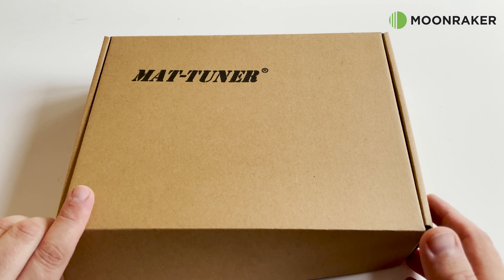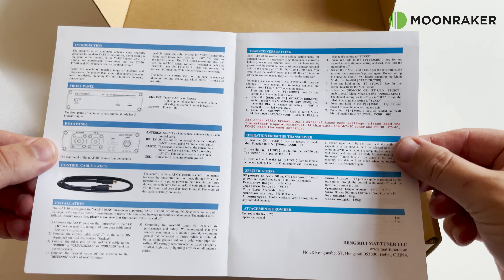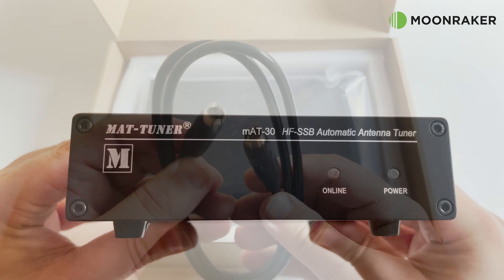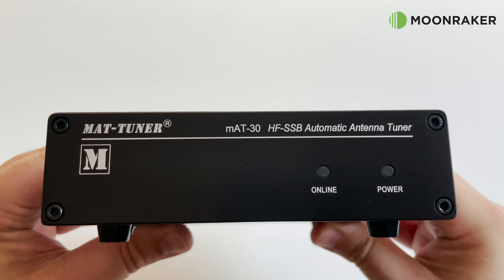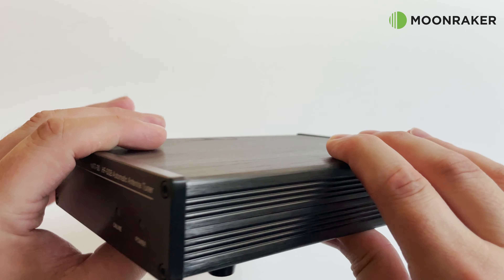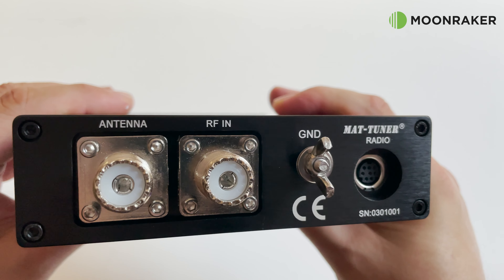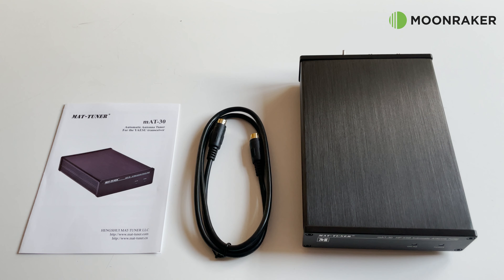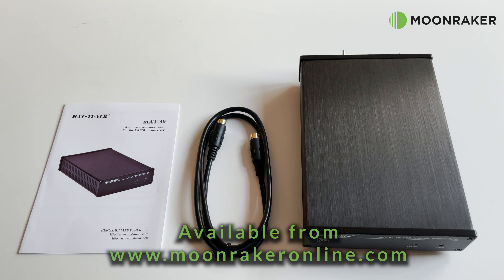mAT-30 Automatic Antenna Tuner - Unboxing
Here we take a look at what's in the box of the mAT-30 antenna tuner.

Please check Yaesu radio compatibility before purchasing.